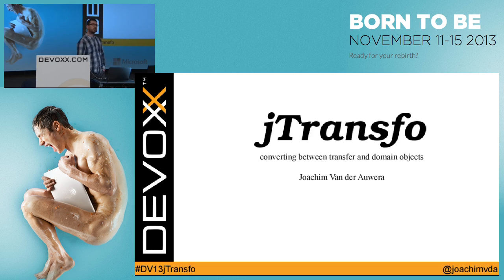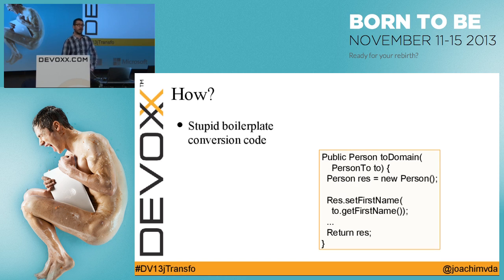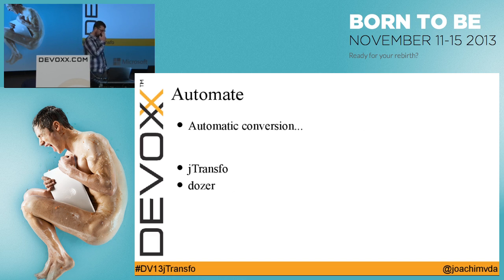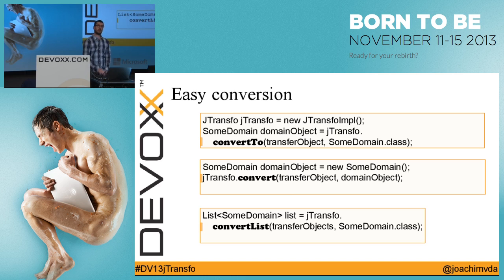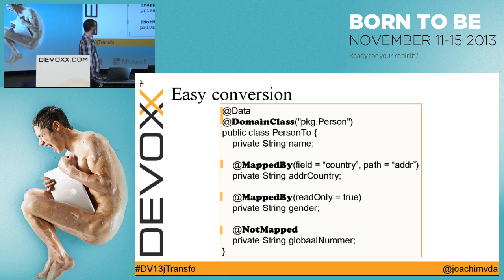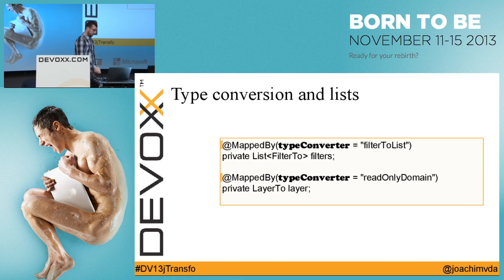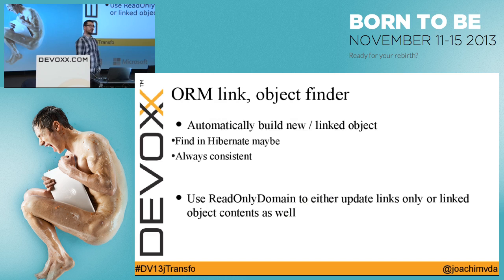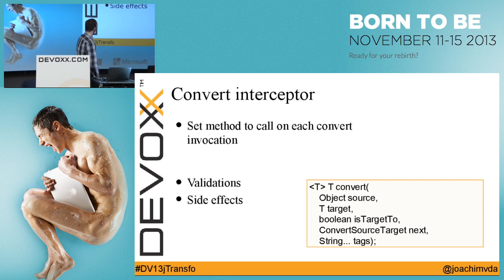Quickie: JTransfo, converting between transfer and domain objects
JTransfo is a library which allows you to indicate in your transfer objects how they map to your domain objetcs. This allows you to avoid a lot of boiler plate code in your application. jTransfo can also help you with security and constraint checking. You can indicate which fields should be copied in which cases, based on tags which can for example represent user roles or object state.

Author:
Joachim Van der Auwera
Joachim Van der Auwera is a software consultant with a strong focus on building quality software with lots of reusability which is highly maintainable. He has been using Java for more than 10 years, mostly for enterprise projects. In this period he was involved in both architecture and development of enterprise applications. He has a lot of experience using, contributing and leading open source projects. He has a focus on making applications enterprise-level, on usability and maintainability (especially at API level) and security. Some of his mantras include consistency (APIs and user interfaces), repeatability (builds and tests) and user-friendlyness (especially exception!).